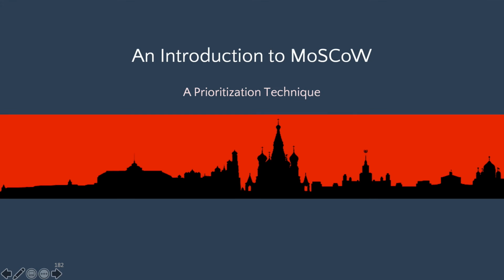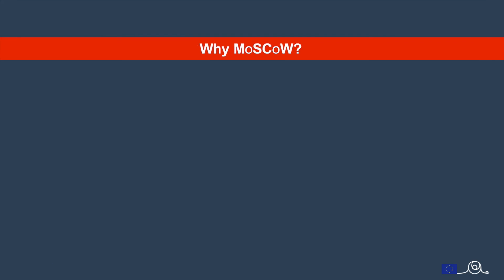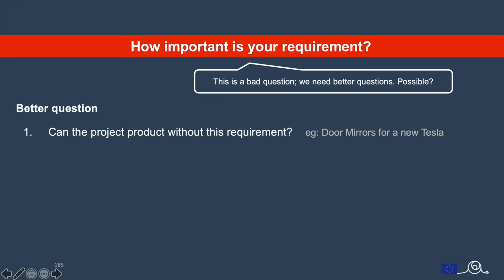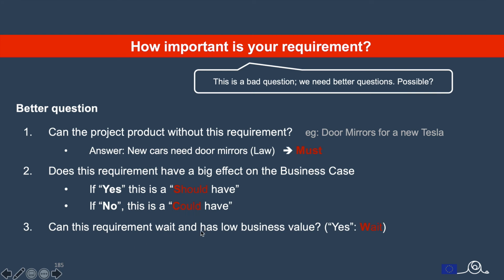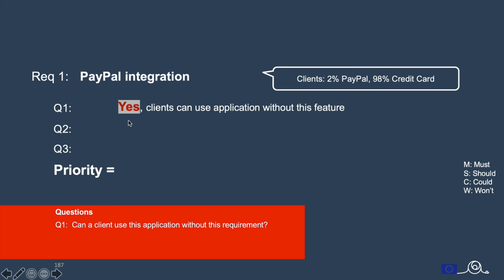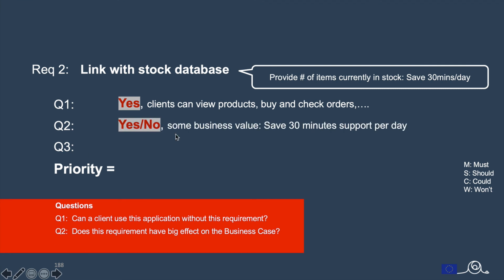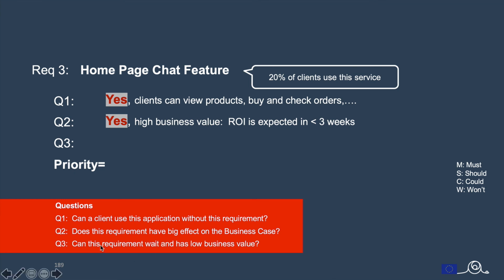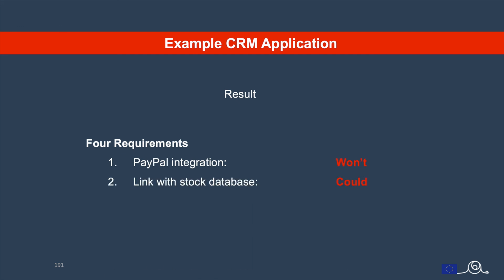22 MoSCoW Technique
This video is part of a series where I explain how I give my P3.express training.